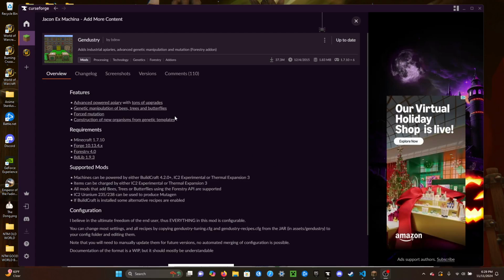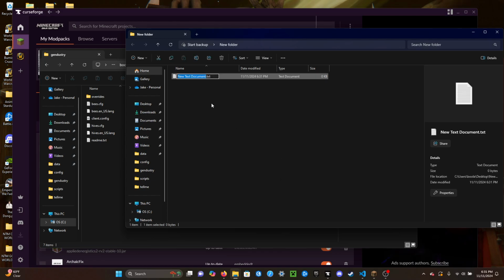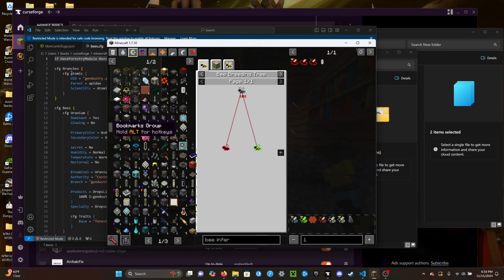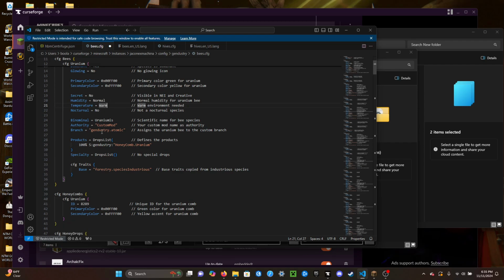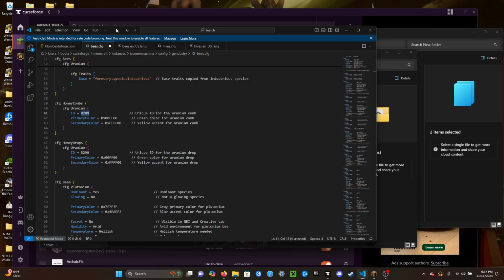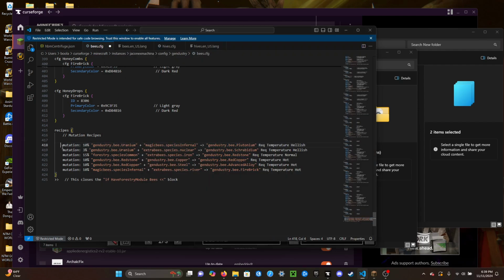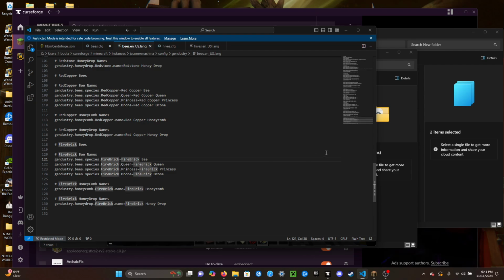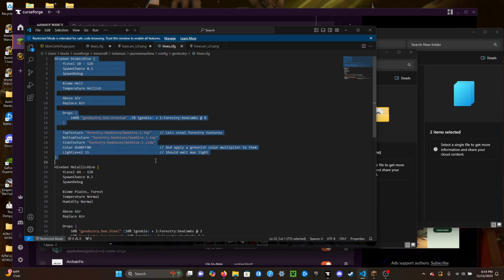Custom Bees in Gendustry Minecraft 1.7.10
This video goes over the bees.cfg file and the bees.lang file and how to add your own custom bees into the forestry and gendustry mods in Minecraft version 1.7.10.